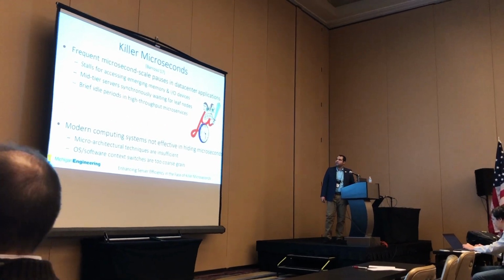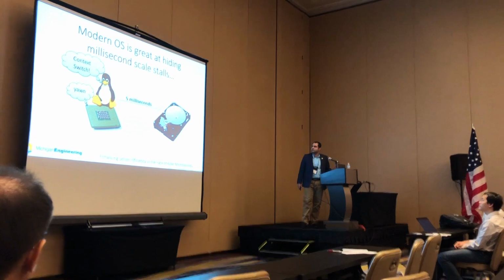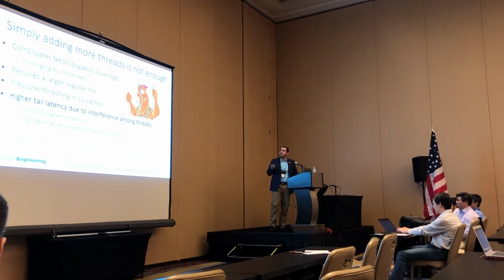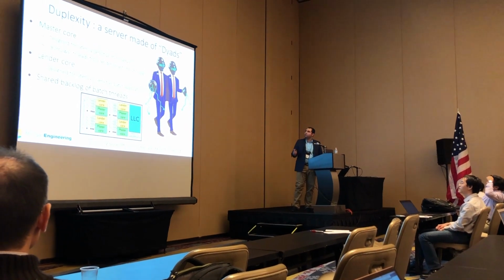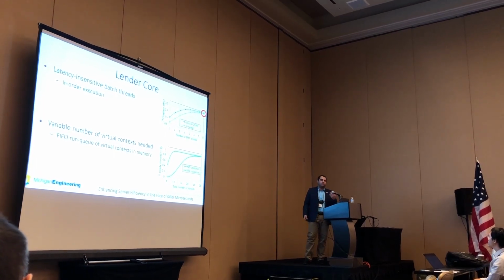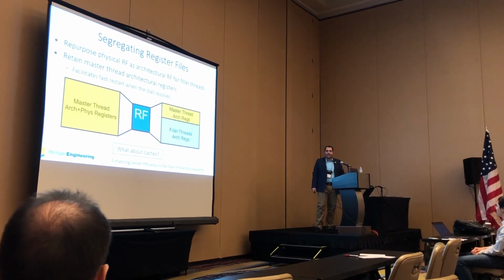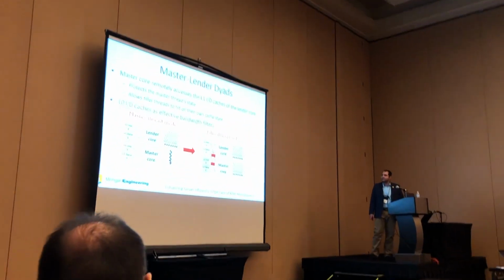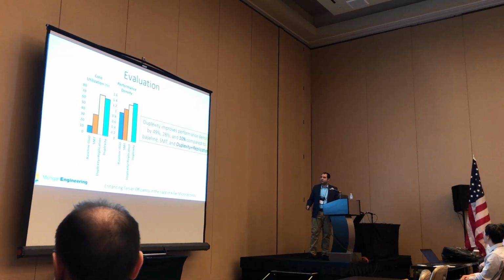Duplexity Talk in HPCA 2019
Conference talk for the paper "Enhancing Server Efficiency in the Face of Killer Microseconds" in HPCA 2019.
Authors: Amirhossein Mirhosseini, Akshitha Sriraman, Thomas F. Wenisch

Note: there is a small disruption around 12:25. The missing part (~30 seconds) talks about how the master core repurposes the physical register file of the out-of-order master thread as the architectural register file for all the in-order filler threads.